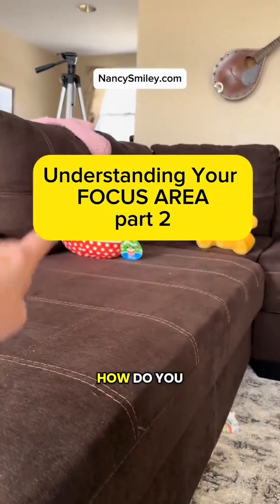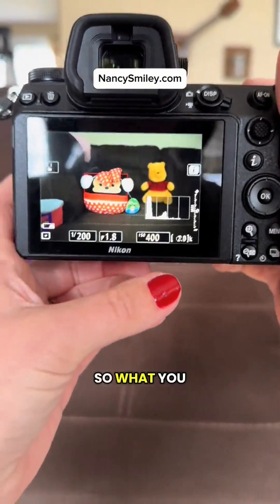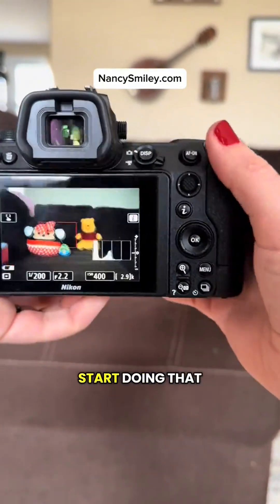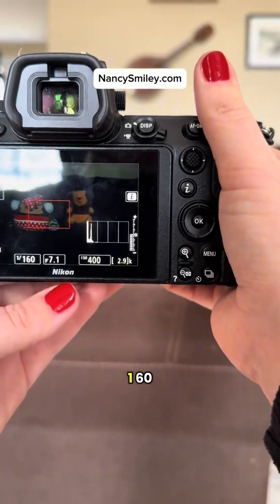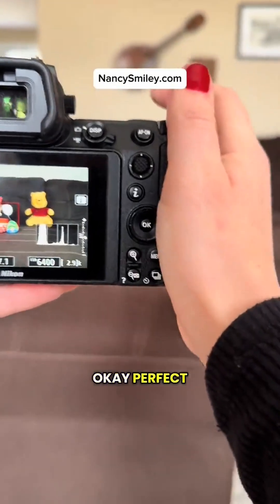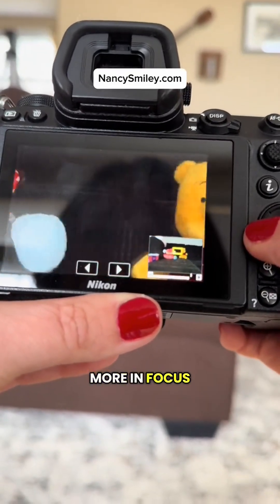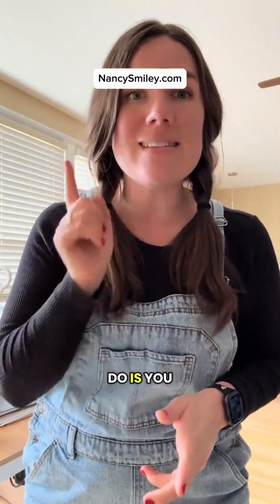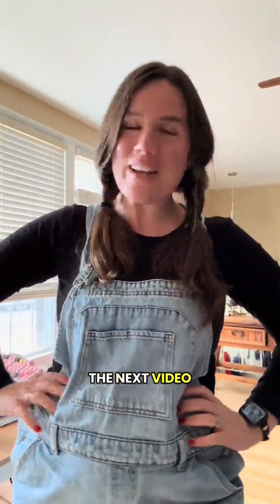Foster how to get two subjects in focus when they are on two different focal planes! This is about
Foster how to get two subjects in focus when they are on two different focal planes! This is about aperture and depth of field!